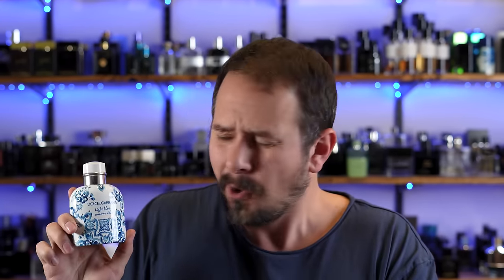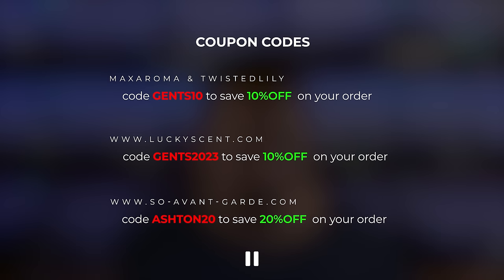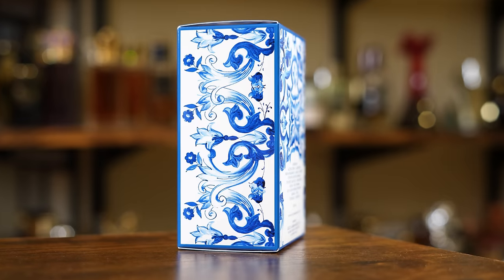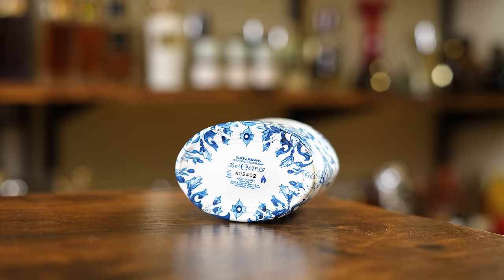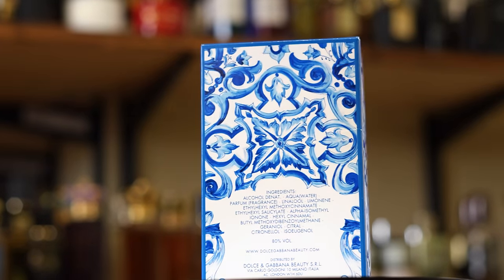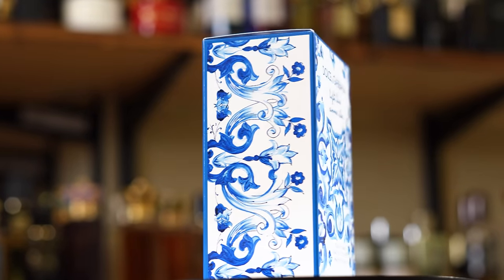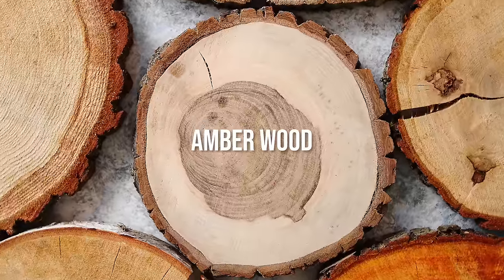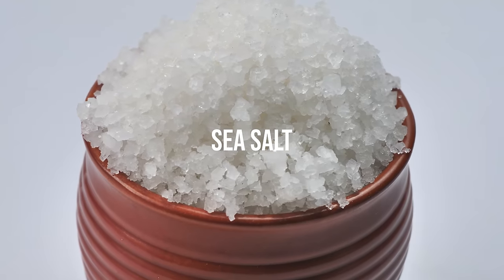NEW Dolce & Gabbana Light Blue Summer Vibes FIRST IMPRESSIONS - Absolutely Beautiful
Hey friends,  today I'm checking out the new Dolce & Gabbana Light Blue Summer Vibes.

LIGHT BLUE SUMMER VIBES

CODE ASHTON20